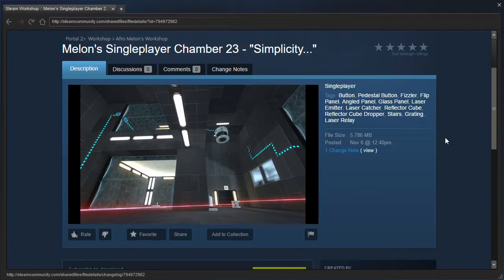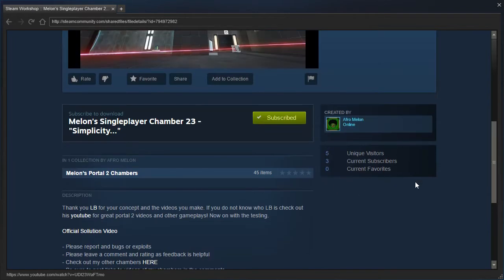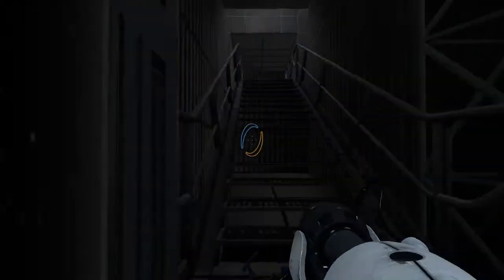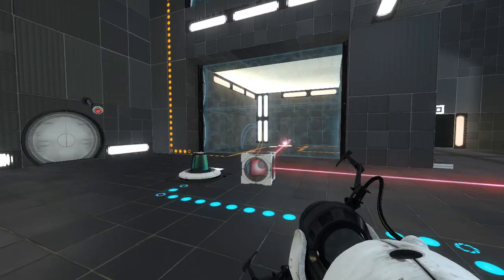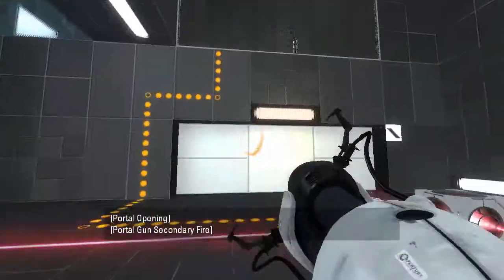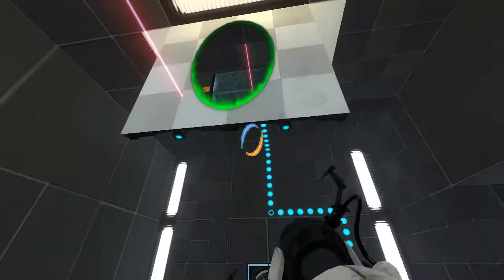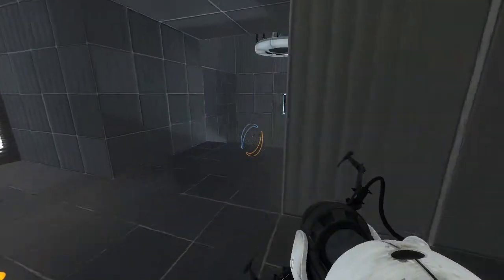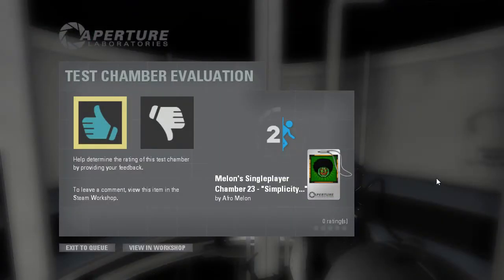Portal 2 PeTI - "Simplicity..." by Afro Melon / Konclan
Blind playthrough. Bootstrapping ftw!